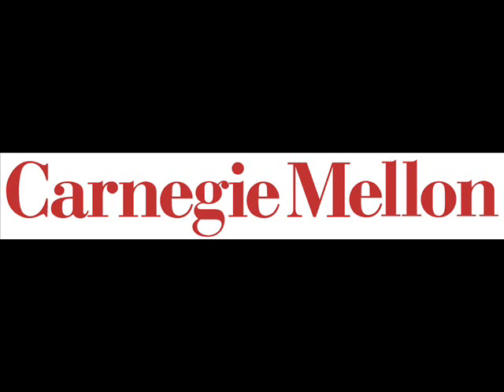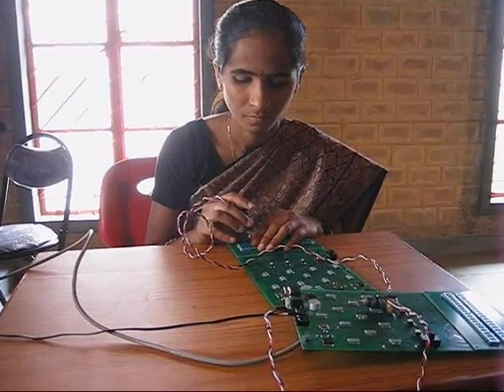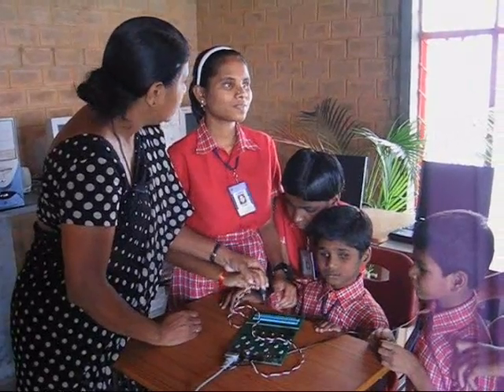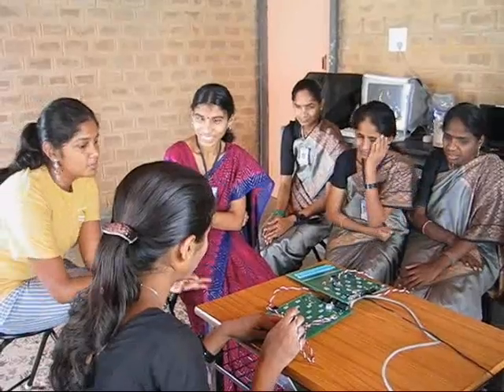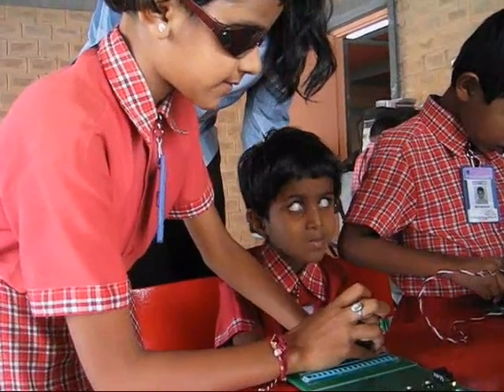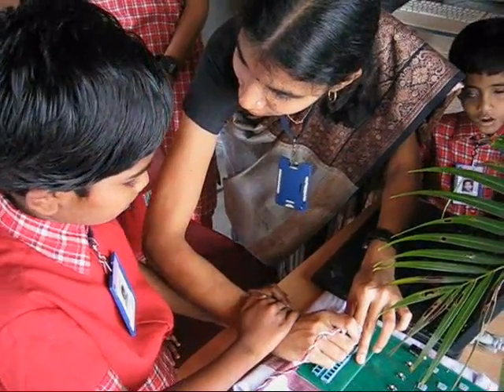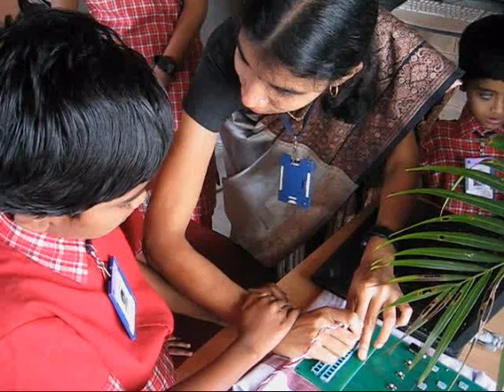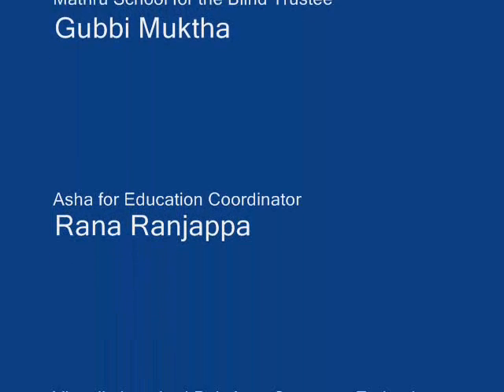Braille Writing Tutor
Documents a field study with the Mathru School for the Blind in Bangalore, India.

TechBridgeWorld is a research group at Carnegie Mellon University.